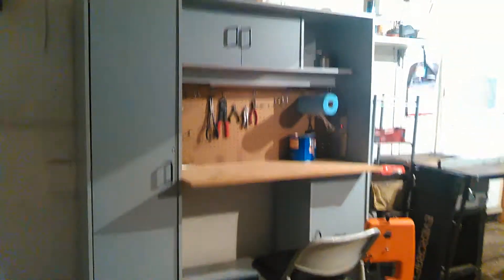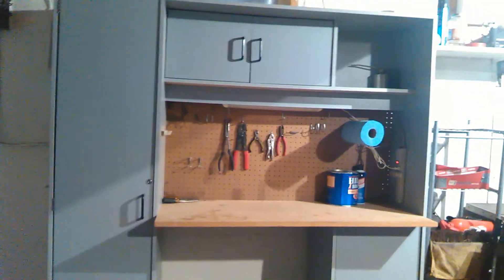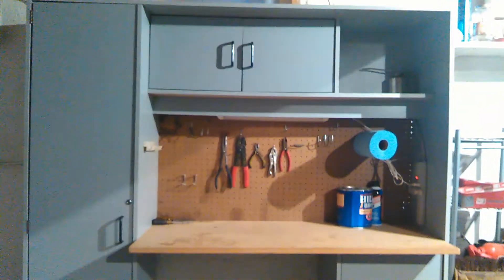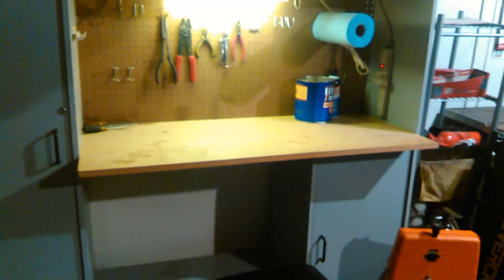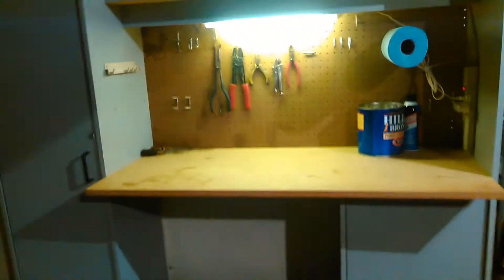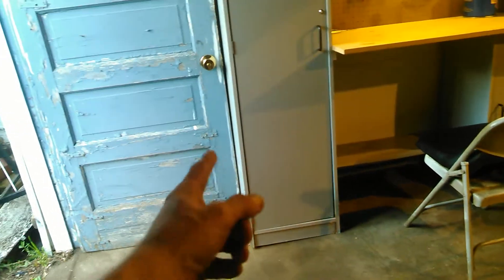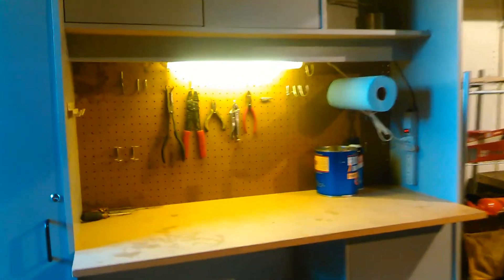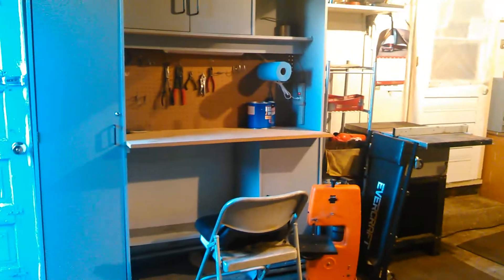New shop work bench